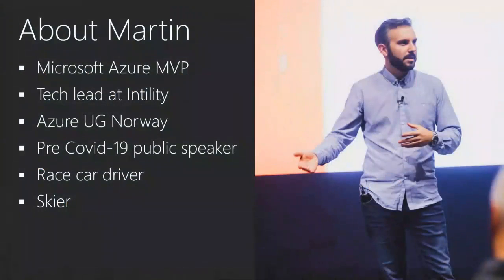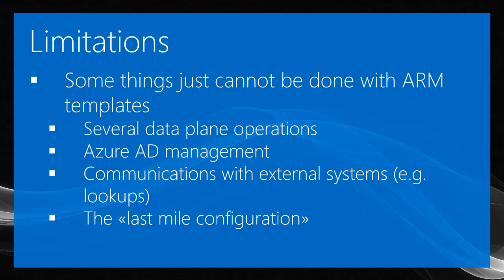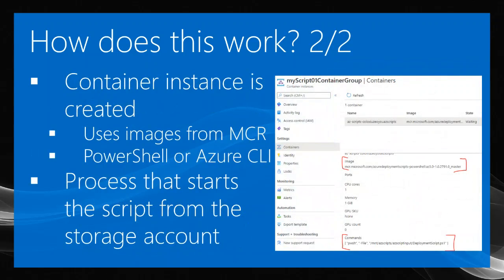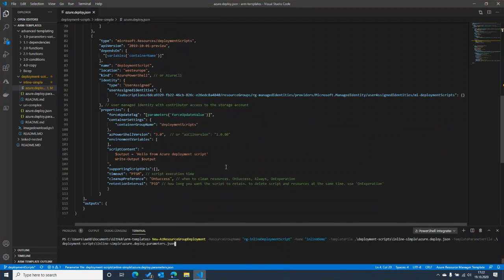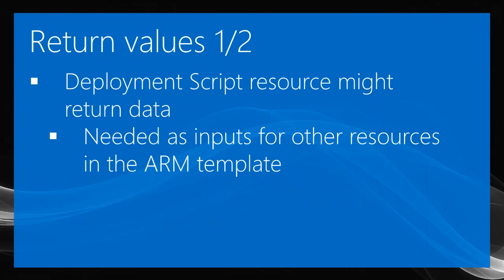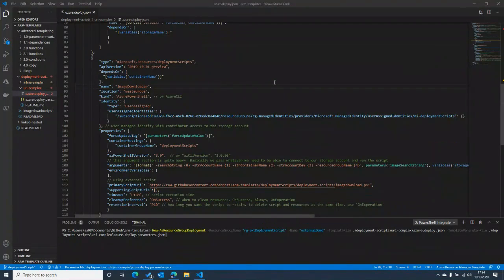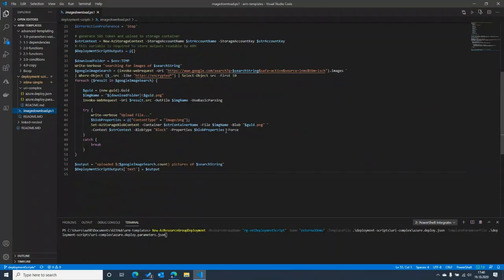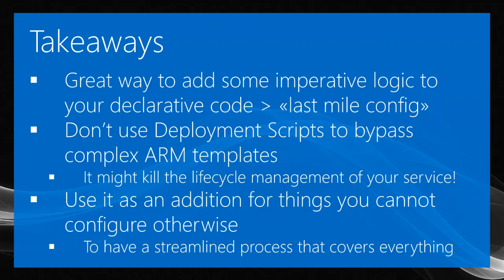Live Stream Recording: ARM Templates Deployment Scripts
This live stream recording introduces you to Deployment Scripts, a new resource type for ARM Templates that currently is still in preview. We will cover what Deployment Scripts are, where they can be helpful and how they can be used for the "last mile configuration" of your services.

marcelzehner.ch

This live stream was co-presented with:
Martin Ehrnst
adatum.no